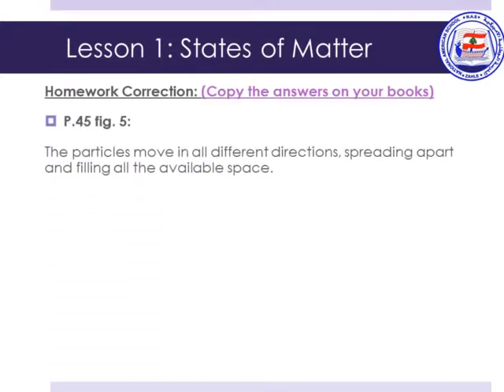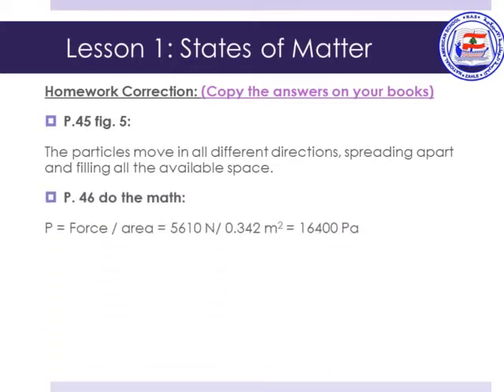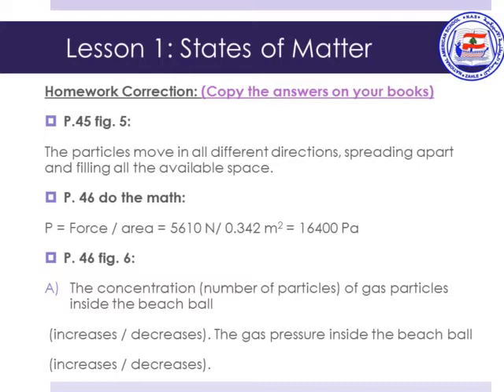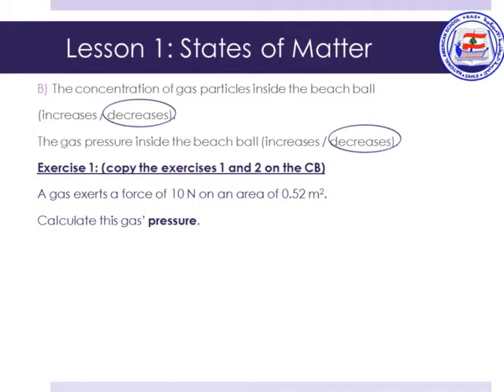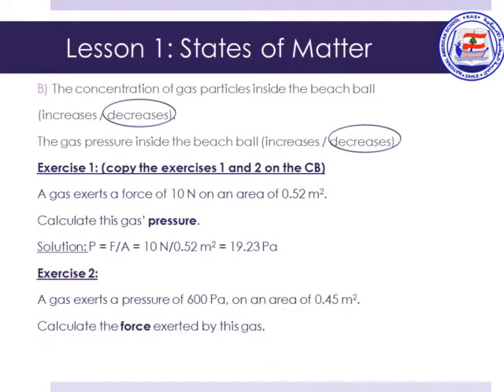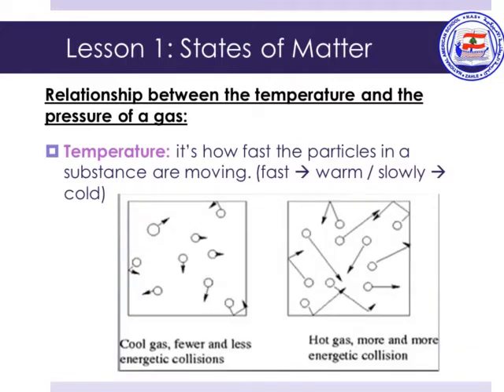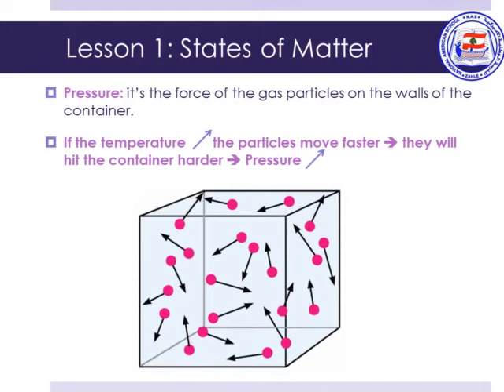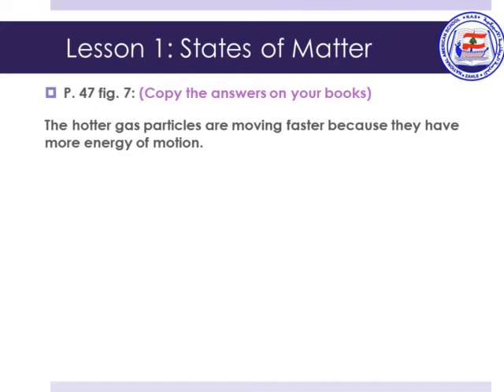Chemistry StatesOfMatter Part3 March 23 2020 Ms Rita Homsi G6